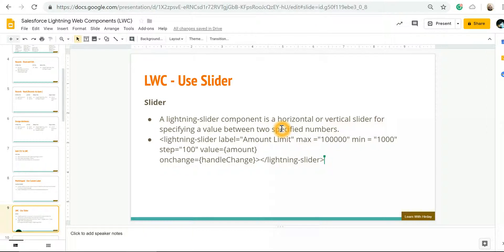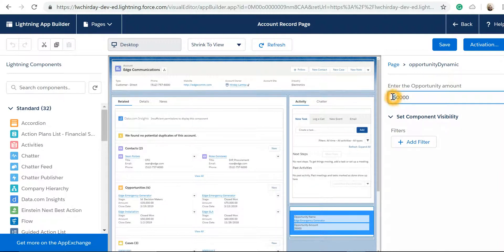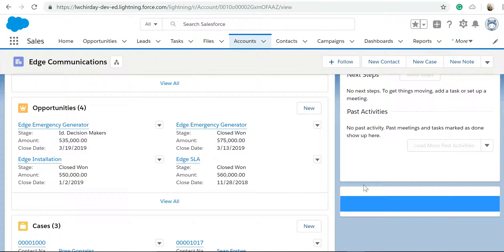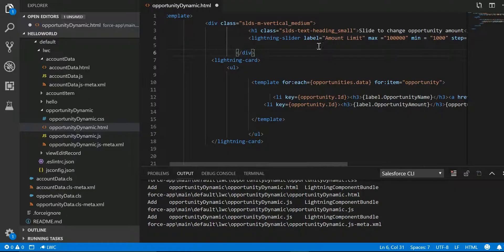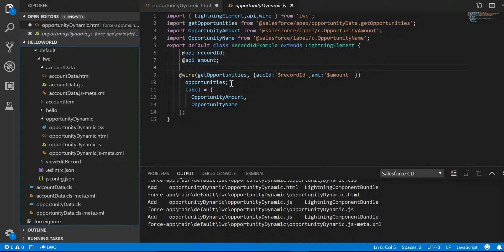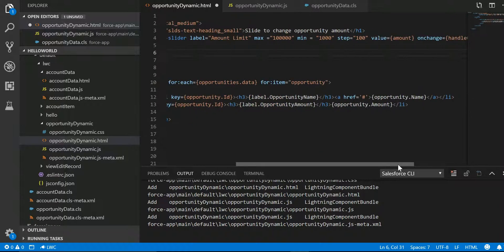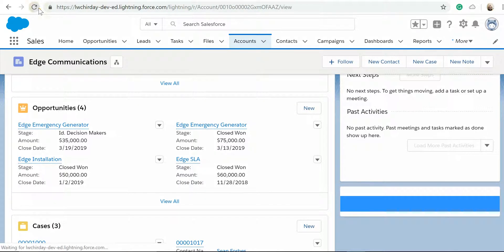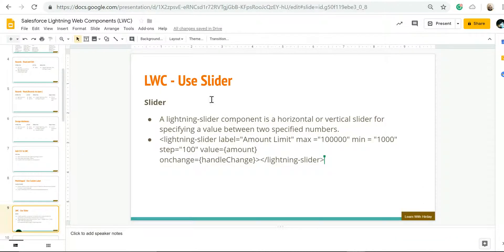Lecture 9 - LWC: Use Slider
In this video, you will learn how to use slider and pass dynamic values to Apex class.